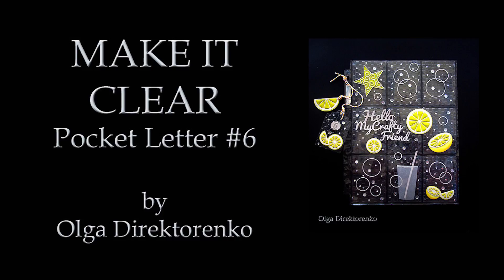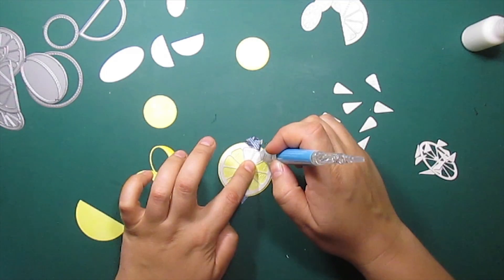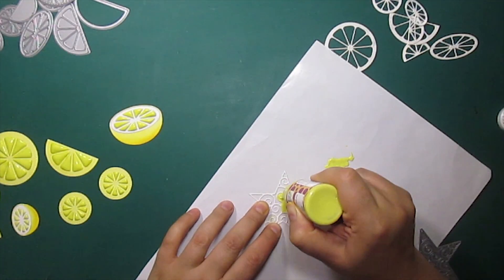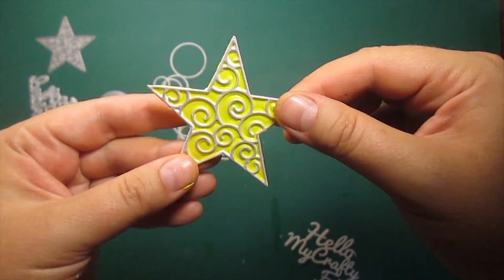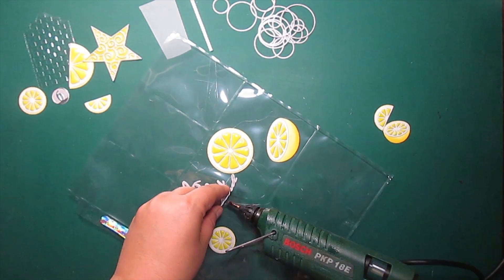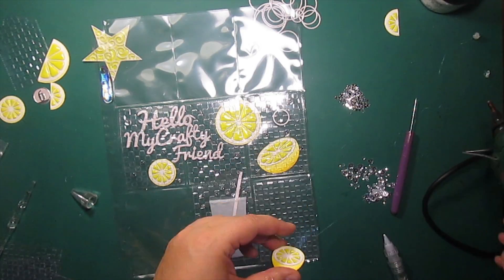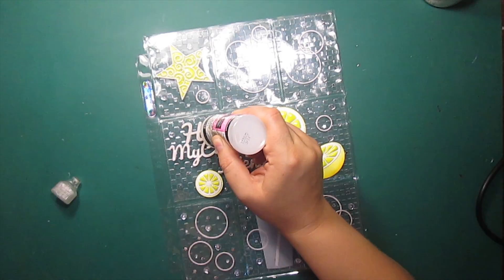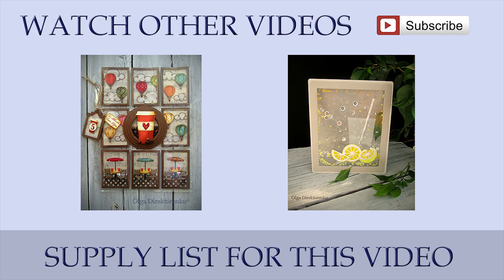Pocket Letter #6 - Make It Clear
How to make a Pocket Letter

Some of the products used might be provided by the companies as free samples or gifts, but this is I who decides whether to use them or not in my videos. I only use and recommend what I like based on my own taste and experience.